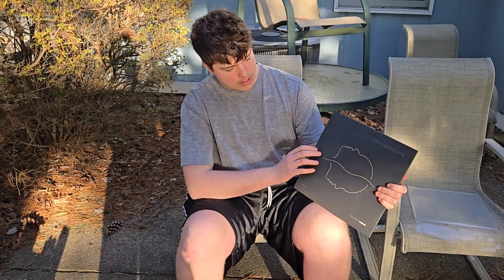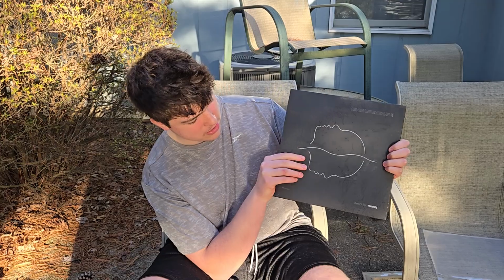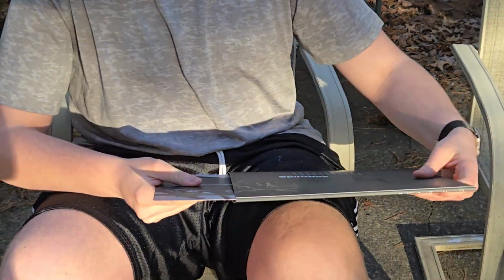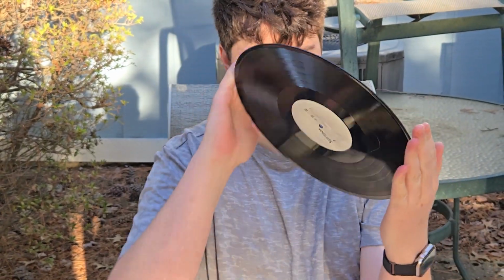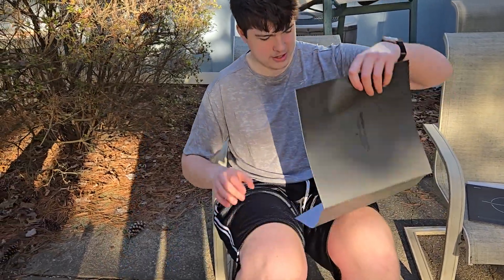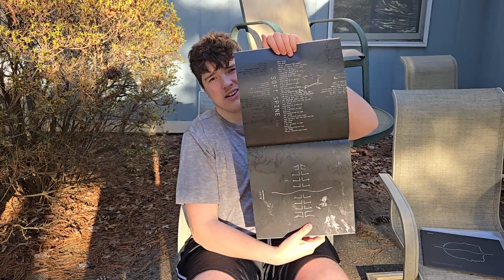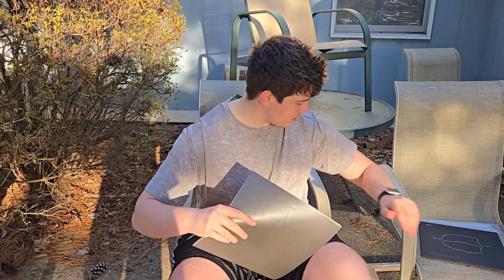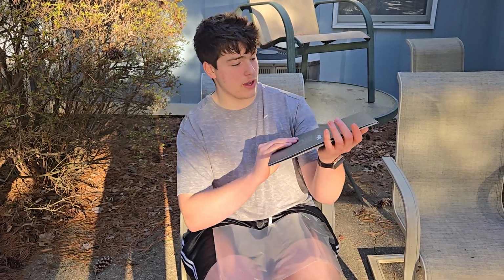Spiritbox Tsunami Sea | Complete and detailed unboxing + my thoughts.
In this unboxing, we're taking a look at Tsunami Sea, the new album by Spiritbox. I really like this album and so far I like it alittle better than some of their earlier work like The Fear of Fear and possibly even Eternal Blue.

Make sure to watch through to the end, because I cover some unique perspectives on this set.